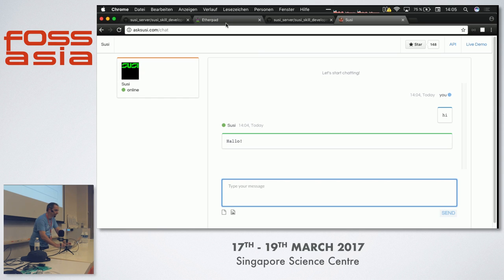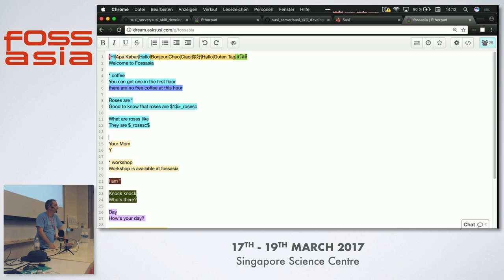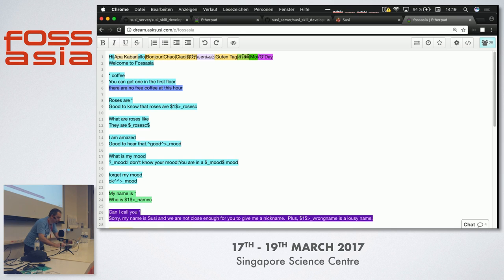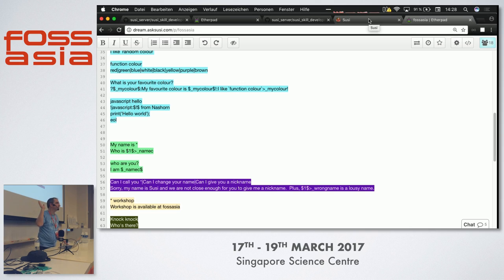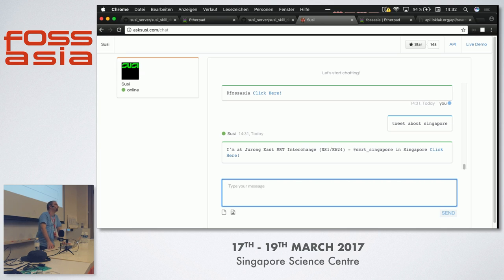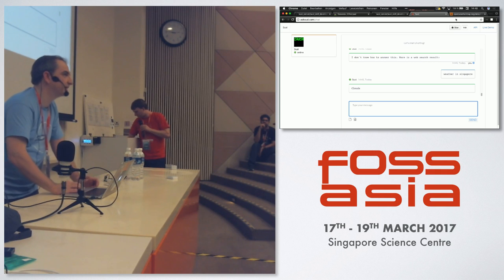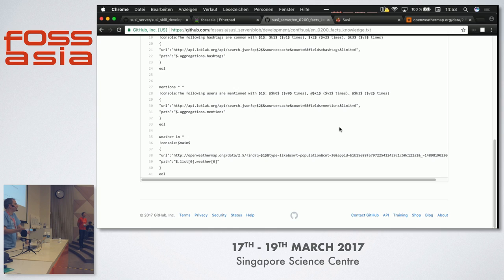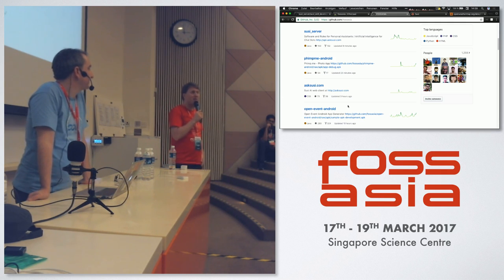Add your own AI rules and data set to SUSI AI Assistant - Michael Christen - FOSSASIA Summit 2017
Speaker(s): Michael Christen ()

Abstract:
AI Assistant Development for everyone! We do a colaborative creation of Susi Skills which is as easy as writing a wikipedia article. You don’t need to be a programmer to create an artificial intelligence which provides knowledge and IoT steering abilities.

(Type: Workshop | Track: AI & Machine Learning | Room: Mendel (Ground Floor))